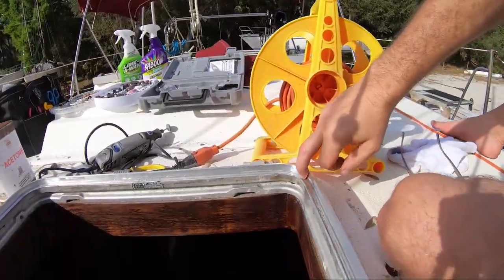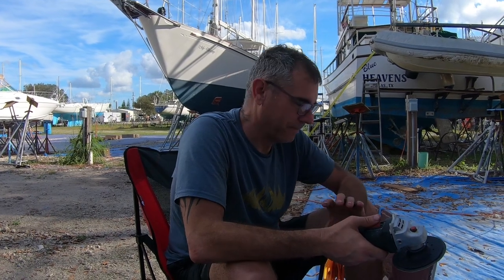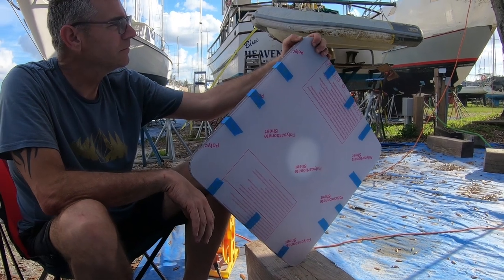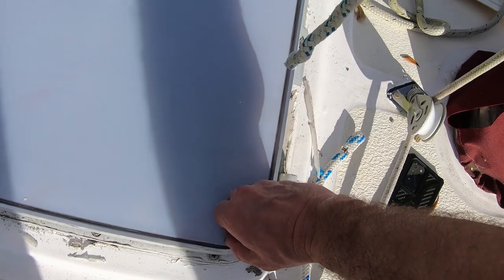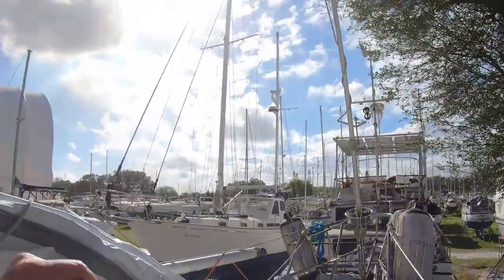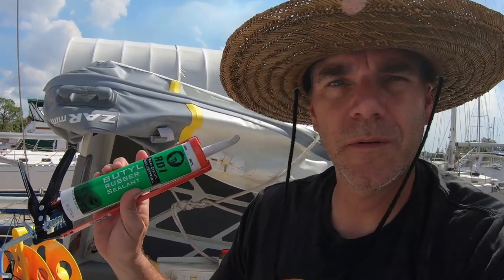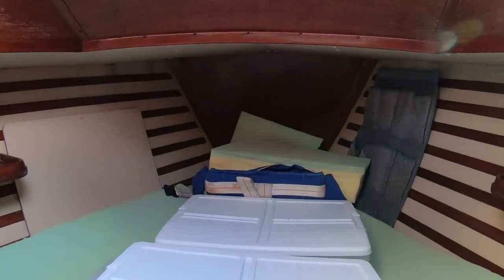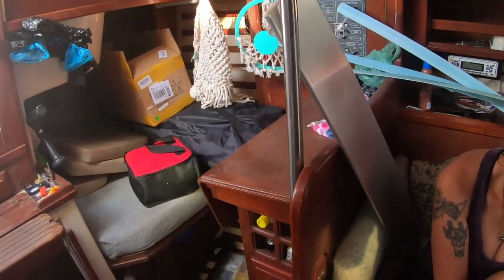Re-bedding Sailboat Hatches during refit - Log Entry - 92 - Knot Vanilla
This week, we take the time to re-bed our hatches that need replacing.  It is a very slow and meticulous process, but so worth it in the end.  No longer having to deal with duct tape covering our old leaky and non operational solar hatch vent. Seeing the stars at night through a clear hatch is something we have been looking forward to for a long time.

Much Love,
Patrick and Mady